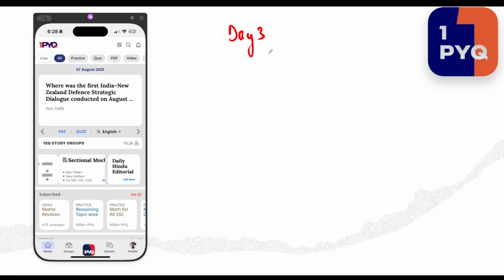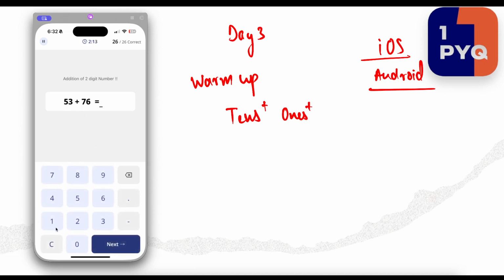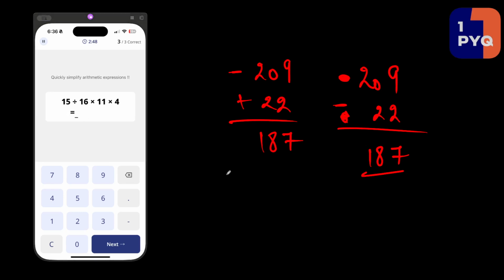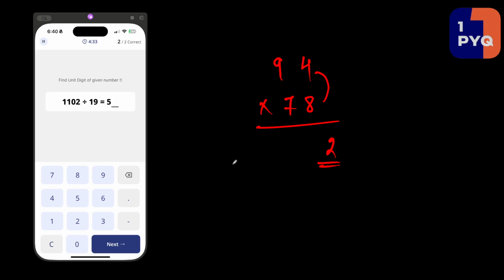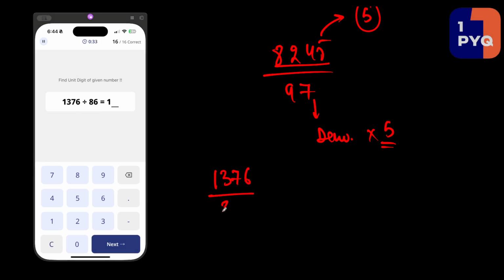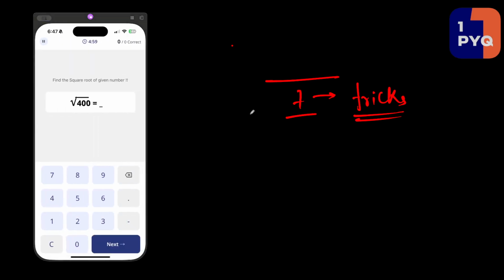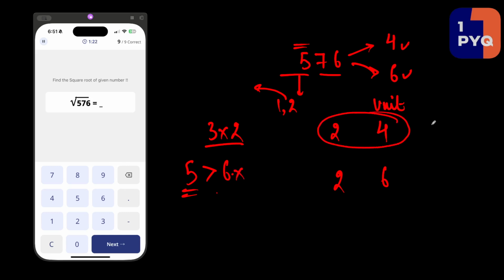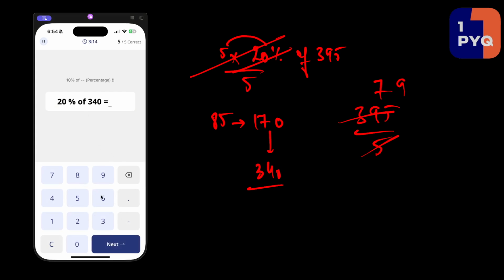Calculation Drills (Part 3) – Speed Practice for Government Exams | Mental Math Without Pen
Available on:
1PYQ App (Android):

This is Part 3 of our Calculation Drills Series designed for aspirants preparing for government exams like SSC, Railway, Banking, Defence, and State PSCs.

In this session, we:
- Solve real-time mental math questions
- Focus on speed + accuracy
- Identify common hesitation patterns
- Build confidence for timed tests

📌 What’s Inside:
- Live solving of mental math questions
- Speed-based practice without pen
- Instant feedback: Correct/Incorrect/Hesitant
- Focus on subtraction, basic arithmetic, and mental tracking
- Real test-like environment with live pace commentary

📌 Why This Matters:
Exams today test more than accuracy—they test your reaction time. This drill helps develop speed habits under pressure.

📌 Ideal For:
- SSC CGL / CHSL / CPO
- Banking (IBPS, SBI PO)
- Railway NTPC, Group-D
- Defence (CDS, AFCAT, NDA)
- State PSCs